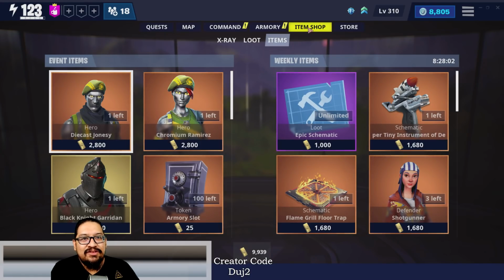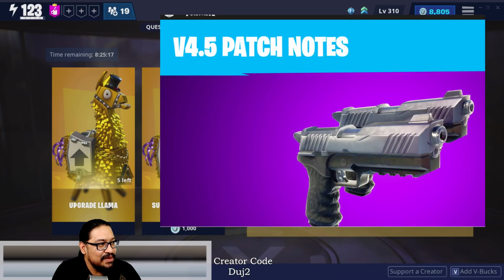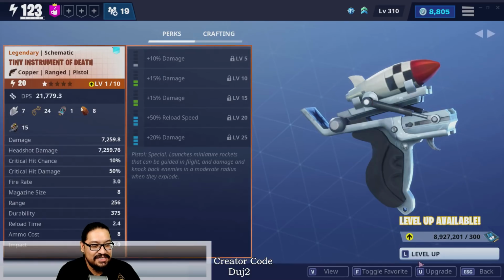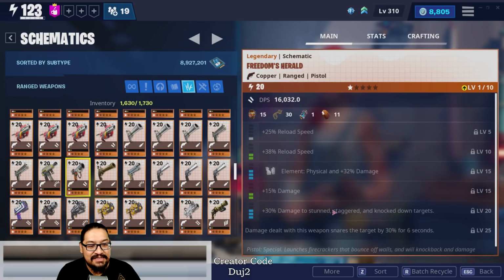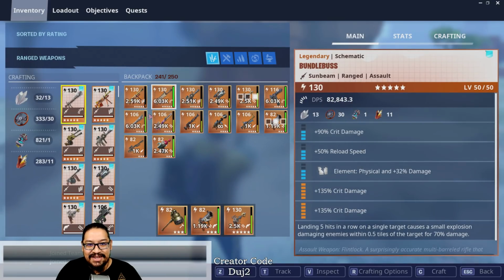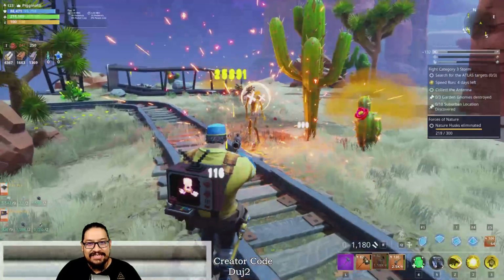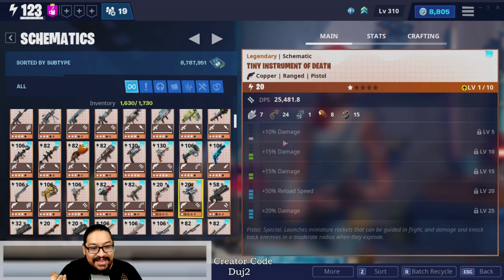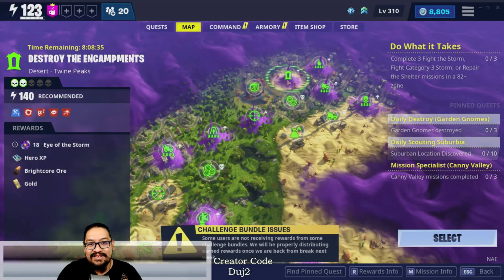Freedom's Herald | Fortnite Save The World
Fortnite STW : Freedom's Herald is it good? is it worth buying? Let's check it out!